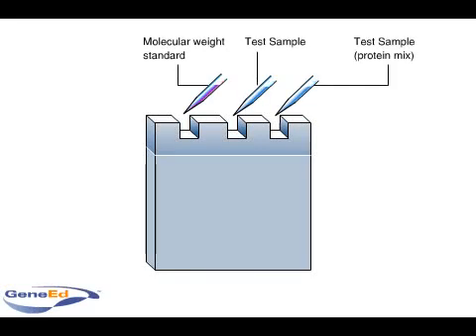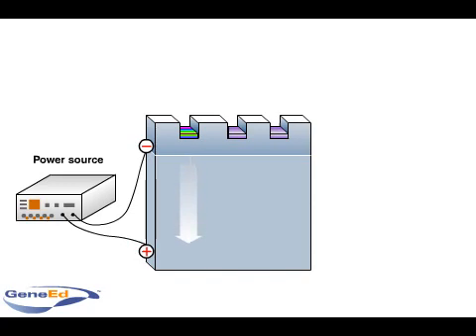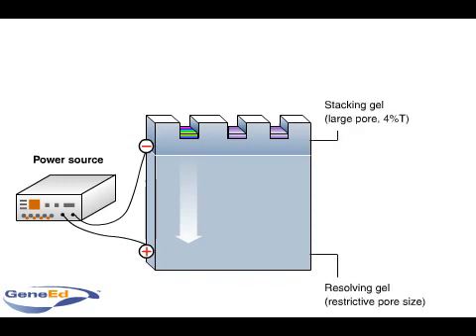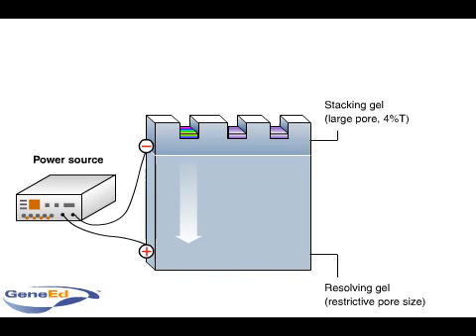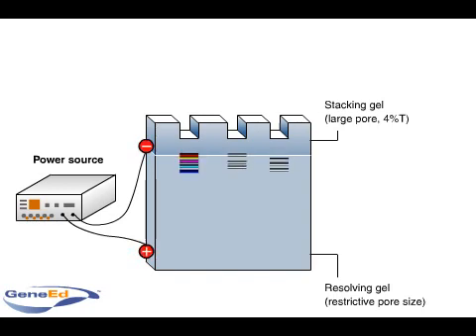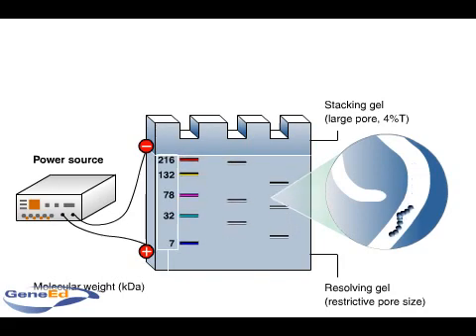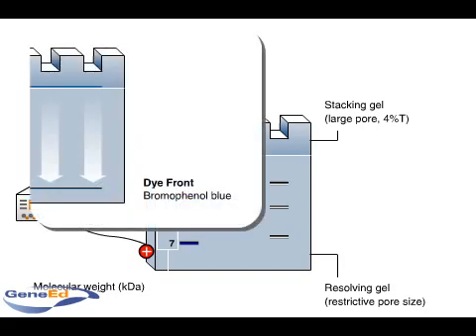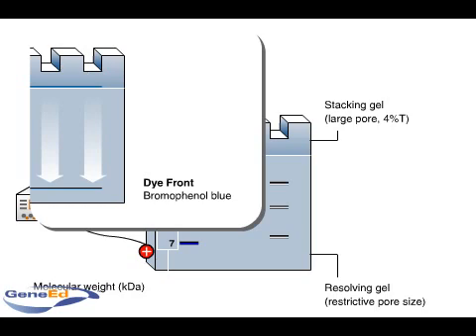SDS PAGE polyacrylamide gel electrophoresis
SDS PAGE polyacrylamide gel electrophore